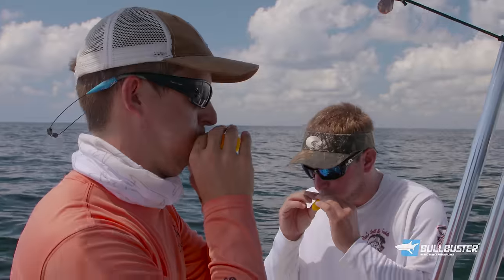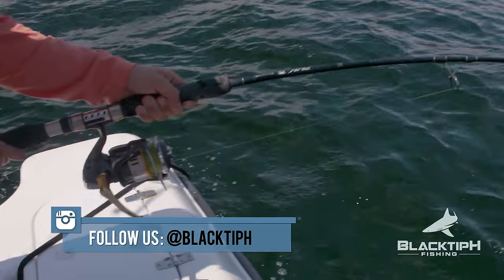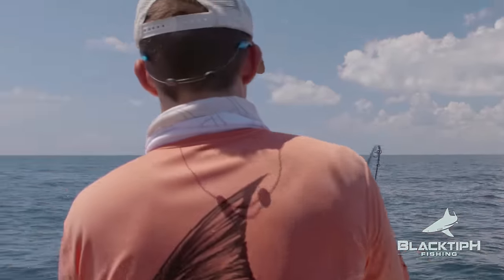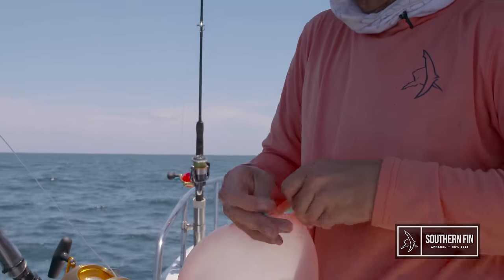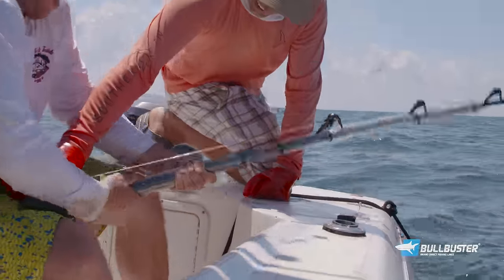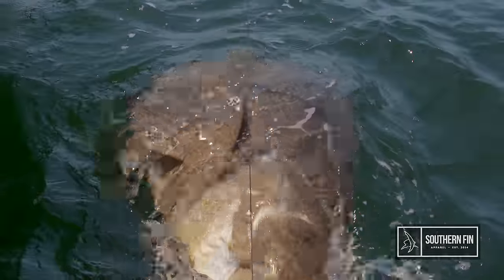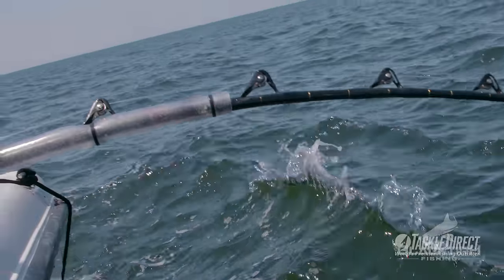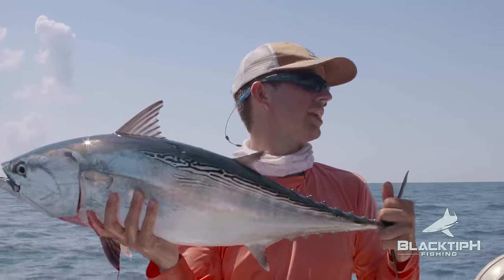Balloon Fishing Challenge - 4K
In this episode of BlacktipH, Josh Jorgensen and Capt. Wes Reeder head offshore to do the Balloon Fishing Challenge. The water was very green and dirty from the Okeechobee freshwater dumping. After catching bait, both Josh and Wes deployed their balloons. On our first drift, Josh's balloon got yanked underwater and the fish was hooked! After a short fight, Josh landed the first species, a false albacore (aka bonito). On our next drift, both balloons got hit at nearly the same time! Josh was hooked up with the second fish of the day. Josh was hoping for a cobia, but the fish turned out to be a bonito. Both Wes and Josh caught a total of five bonito before they decided to move to another location. We could not escape the nasty green water from Okeechobee. Sailfish, dolphin, kingfish, wahoo and other pelagic species don't usually hang around in the dirty green water. We decided to make the best of our day and catch some goliath groupers using balloons. The goliath groupers were fired up! They were coming to the surface to eat baits in 60ft of water! We managed to land two goliath groupers before calling it a day.

▬▬▬▬▬▬▬ ABOUT BLACKTIPH ▬▬▬▬▬▬▬

▬▬▬▬▬▬▬ BLACKTIPH PRODUCTS ▬▬▬▬▬▬▬